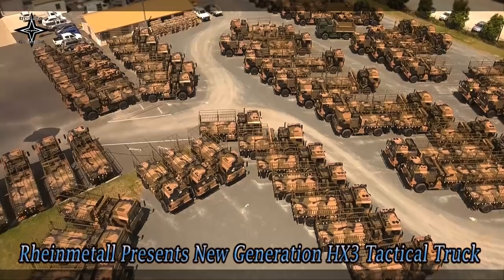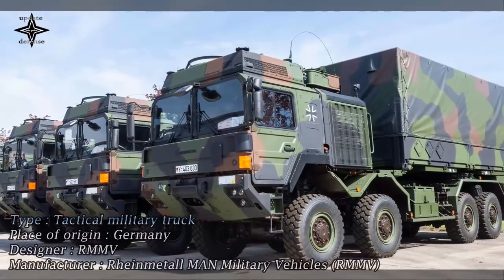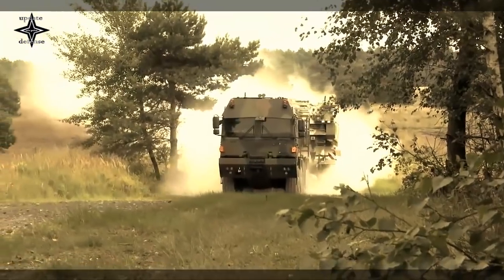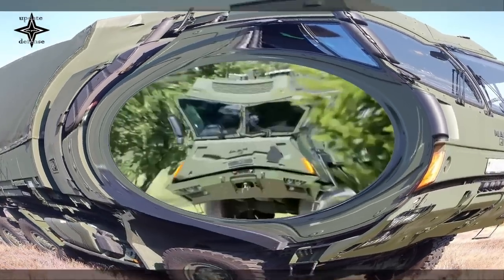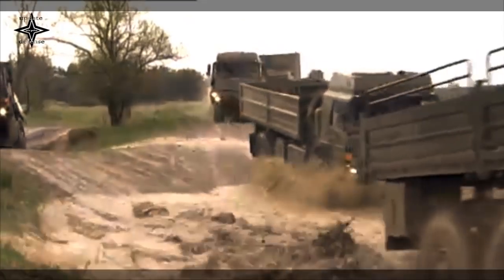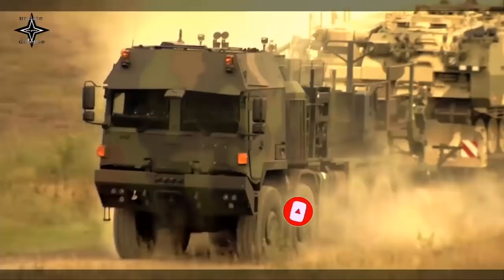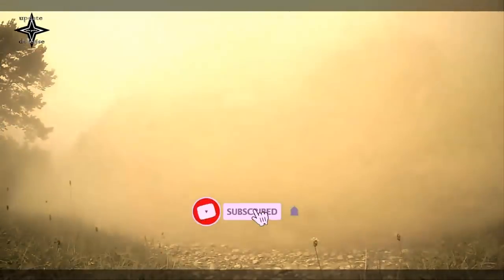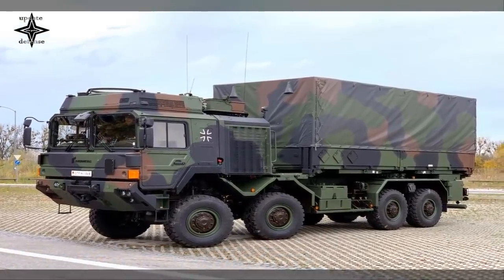Rheinmetall Presents New Generation HX3 Tactical Truck!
Rheinmetall today unveiled the HX3, the latest generation of its HX family of heavy-duty trucks.
Completely redesigned, this future-proof military truck addresses contemporary military and automotive megatrends by drawing on innovative new technologies. Among other things, users can expect better protection, improved mobility, enhanced driving comfort as well as a digital interface architecture for greater operational flexibility and future performance upgrades.
In addition to the robust chassis and powerful engine, a new active rear axle suspension is available as an option, which improves the vehicle’s performance both on and off road.